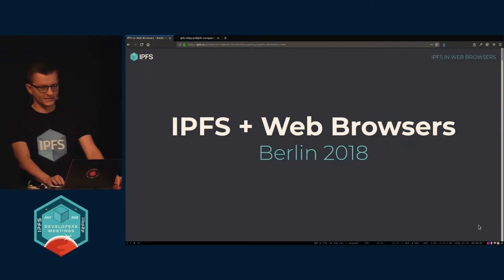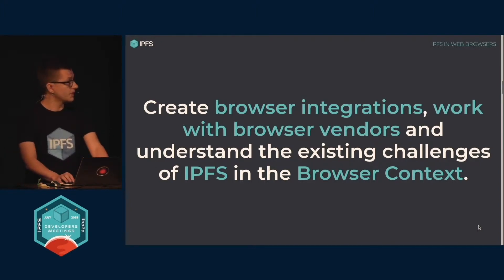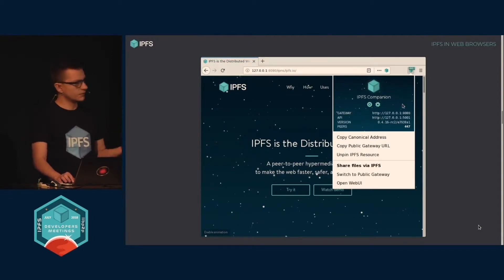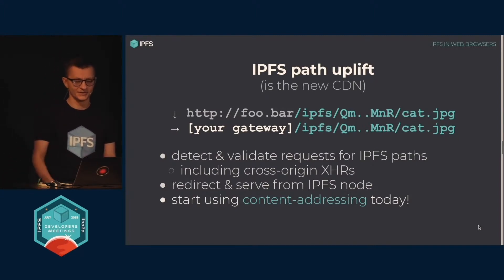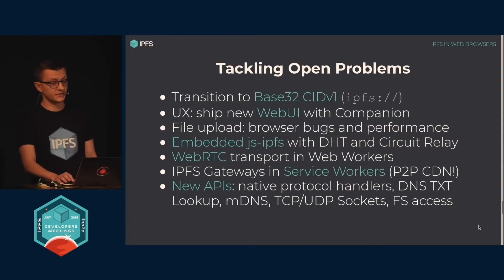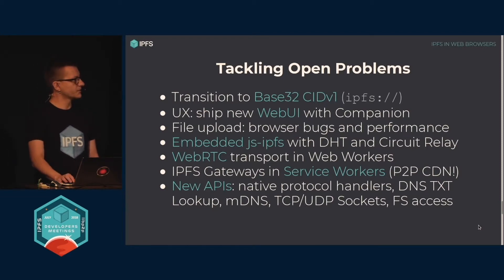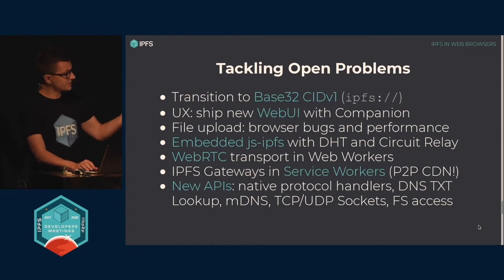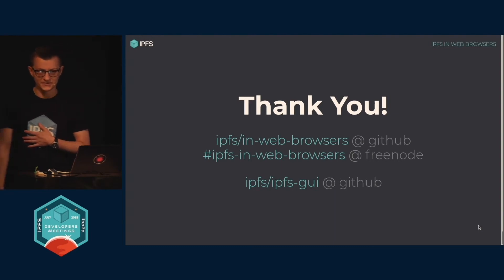IPFS in Web Browsers - July 2018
Recorded during the Berlin Developers Meetings from July 9-13, 2018.